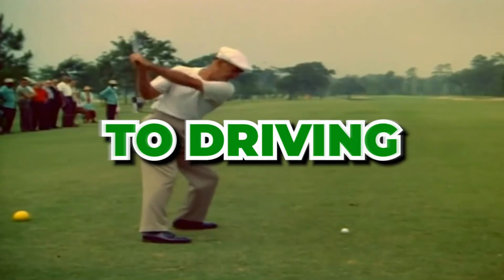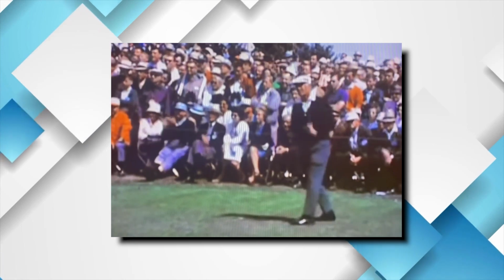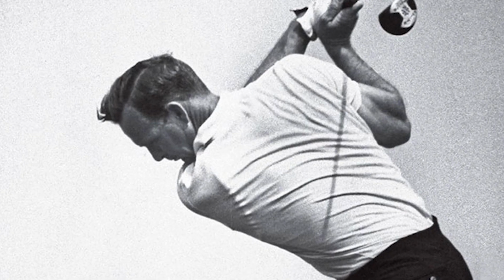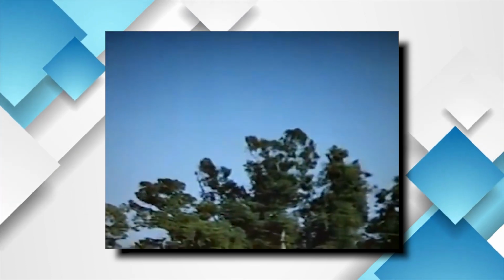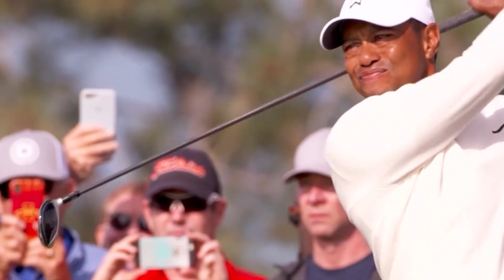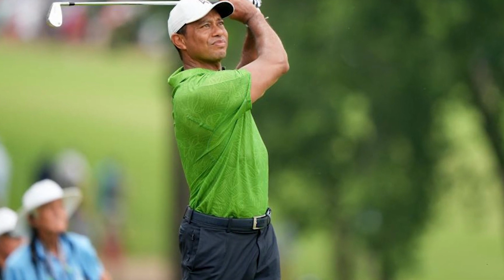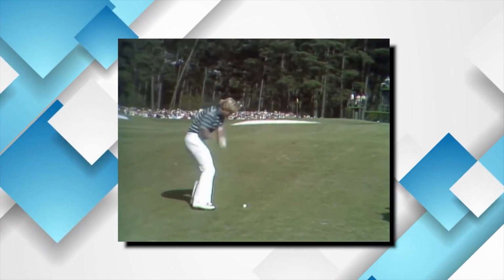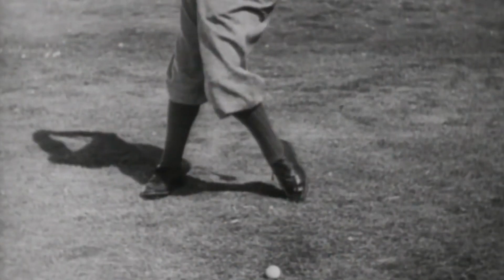What Golfers Can Learn From These CLASSIC Golf Swings..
Welcome back to Sporting Focus, to day we are going to be talking about What you can learn from these classic golf swings. So make sure you stick around to find out What you can learn from these classic golf swings!